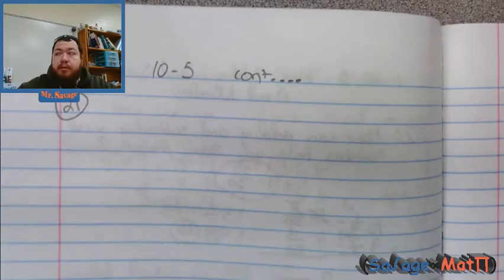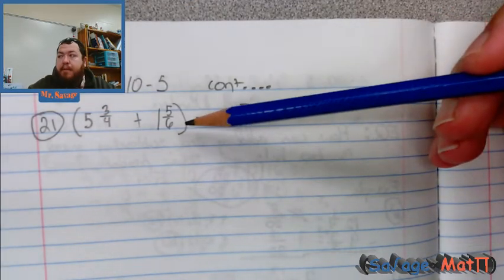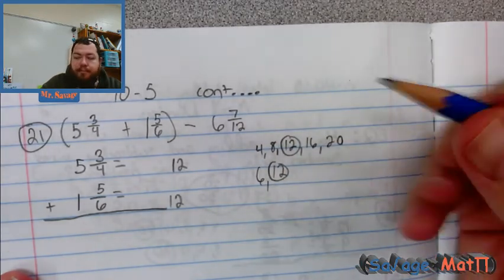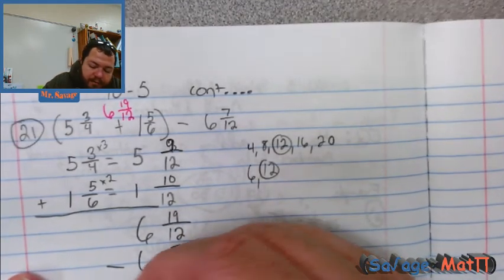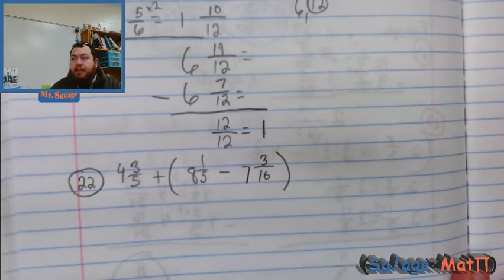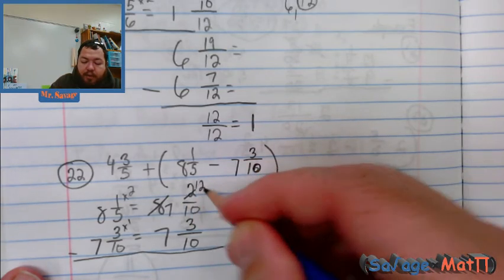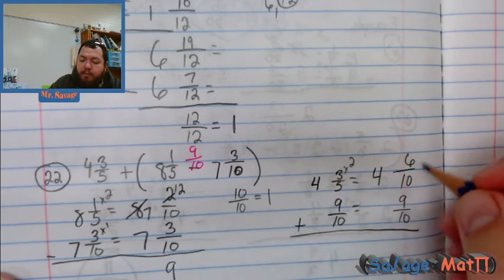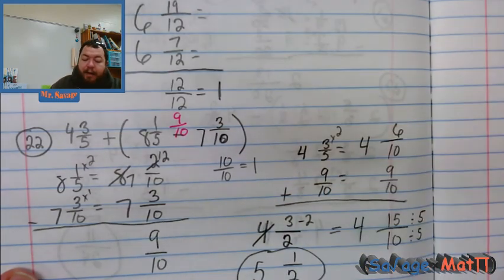Practice: 10-5 More Adding and Subtracting Mixed Numbers